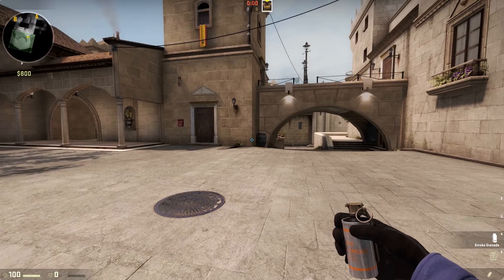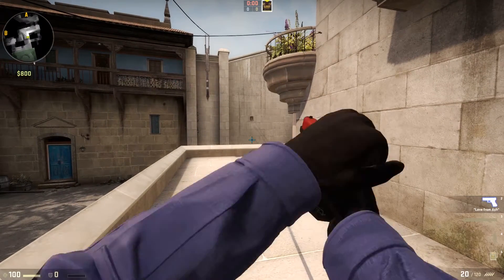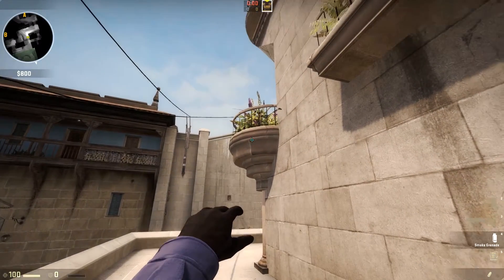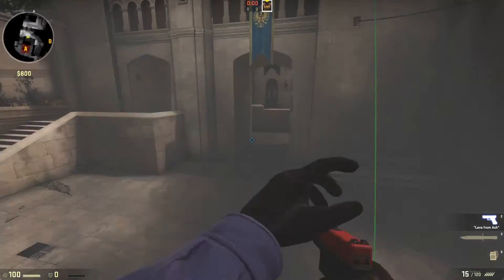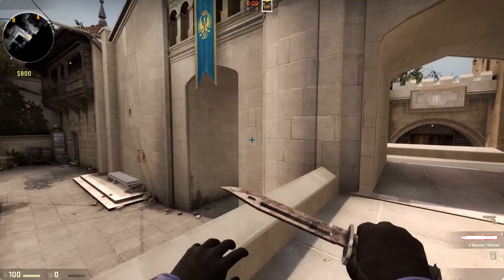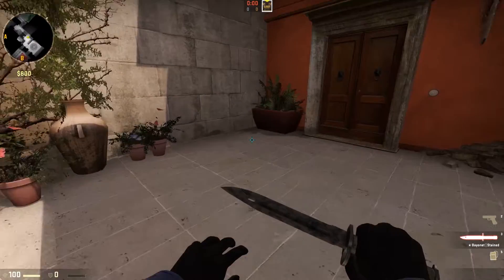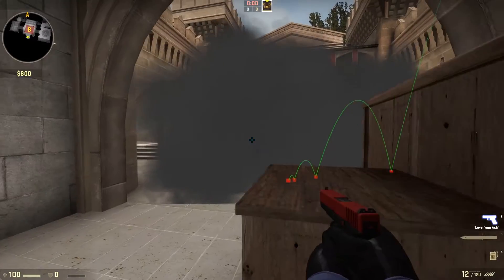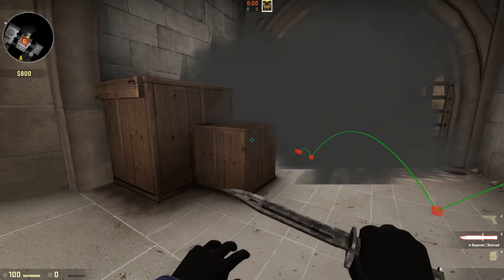CS:GO Tips - DE_CROWN - 2 Smokes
This tutorial will smoke two areas in crown with a few simple steps. This is a new series and I hope you enjoy it guys. I'll also be keeping up with the commentaries of our games to keep you updated. It would always be appreciated for a like and sub!